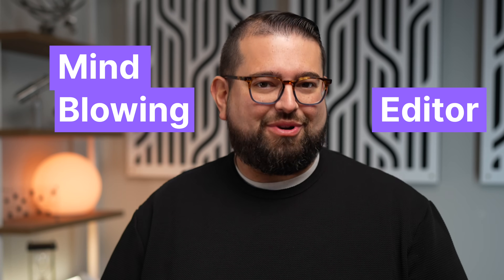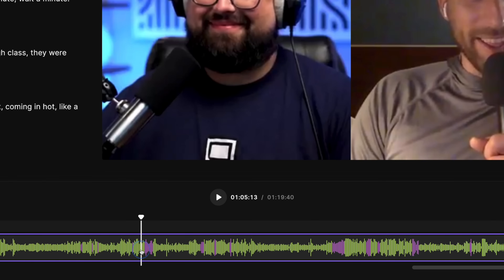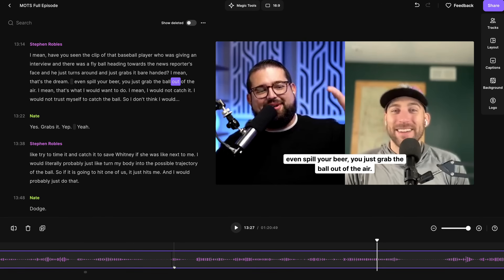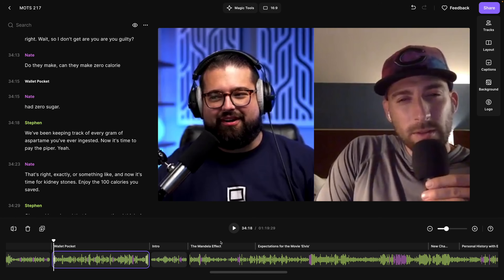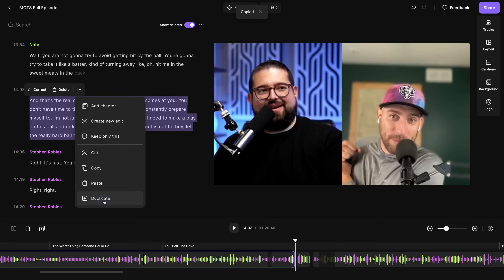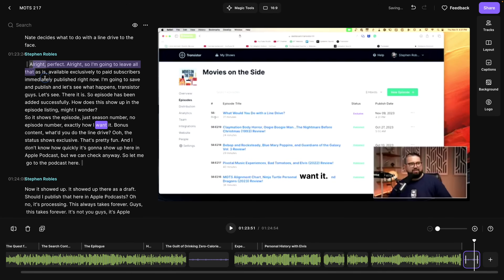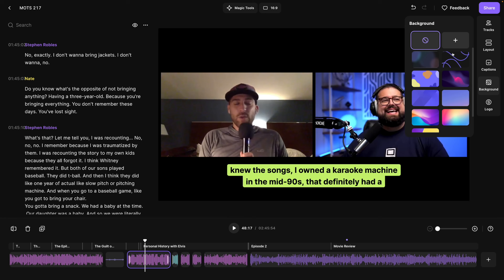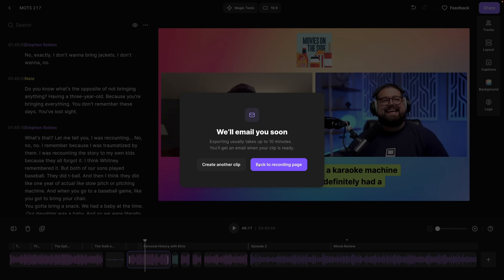The New (Supercharged) Riverside Editor! - Full Walkthrough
Dive into the game-changing, new Riverside Editor and discover how to effortlessly edit, import, and restructure your recordings. Get ready to edit videos and podcasts in half the time! We'll walk you through all the new features step-by-step. From color-coded speaker labels to advanced transcript editing with chapters, the new Riverside Editor will transform your podcast and video creation process!

📺 Videos Mentioned

Chapters ➡

00:00 Introduction
00:53 Editor Design Updates
01:42 Hide Deleted Sections
02:26 Precision Edits
03:02 Working with Chapters
04:08 Split and Moving Sections
05:11 Adding External Content
06:39 Layout and Captions
07:21 Transcript and Timestamps
08:13 Exporting Your Clip

⭐⭐⭐ About Riverside.fm ⭐⭐⭐